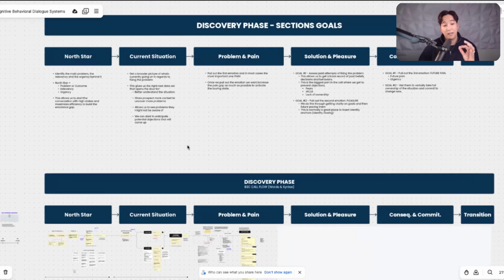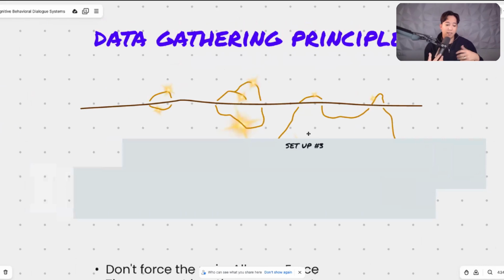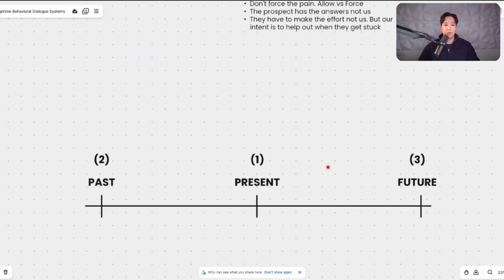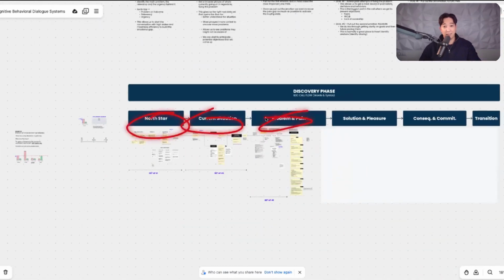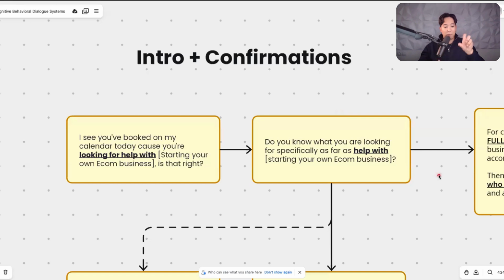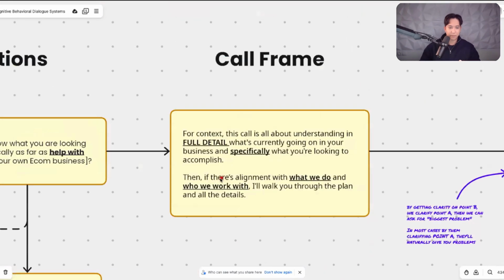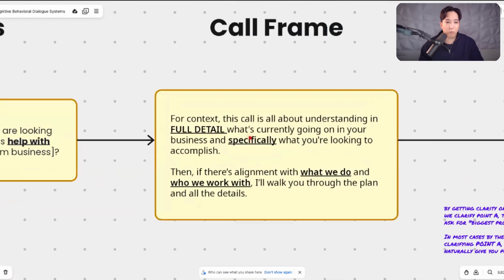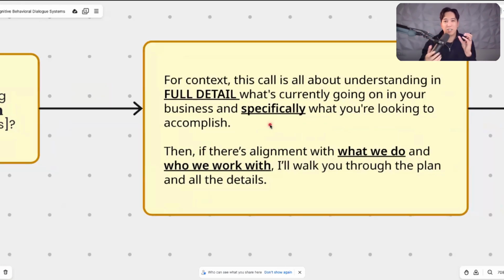Start your calls like this, It'll blow up your sales - Episode 3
I started my career attempting to build a consulting business without any skills, capital, or connections. While working as a cook’s assistant, I struggled for two years until I discovered high-ticket closing. Intrigued, I studied the model, and everything clicked for me. I realized it was my best path forward since it only required mastering one high-income skill.

I invested in a mentor and dedicated myself to months of hard work. By August 2021, I earned my first $5K in a single month. Five months later, I reached the $10K/month milestone as a full-time closer, and the rest is history.

Today, I’ve closed over $4M in high-ticket deals, trained hundreds of people to achieve success in remote closing, and worked with six-figure entrepreneurs and their sales teams to take their sales numbers to the next level.

This channel is dedicated to sharing the lessons I've learned along the way, not only to inspire others but also to help them achieve their goals faster and with fewer setbacks.